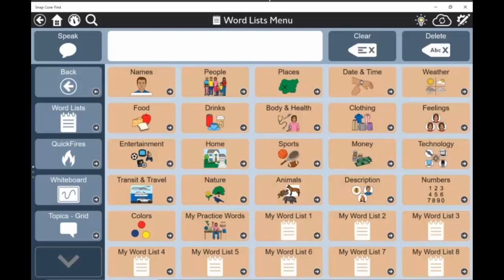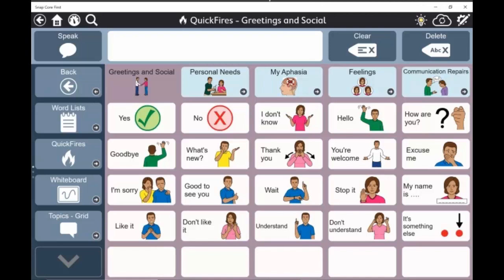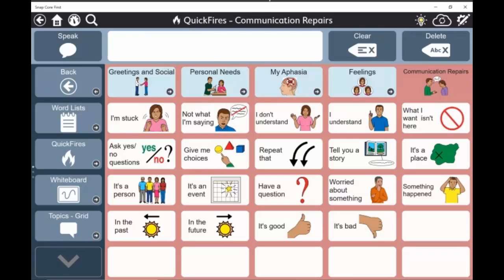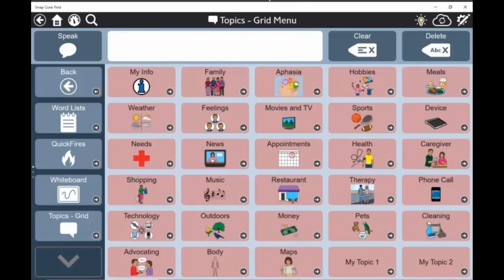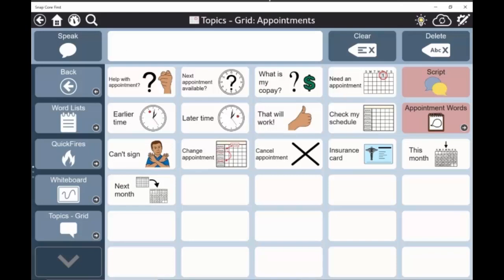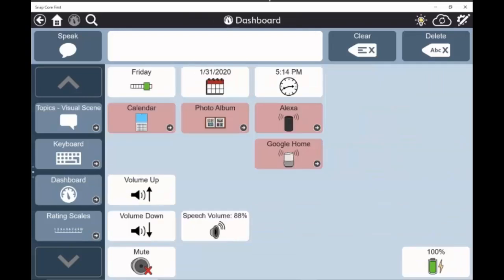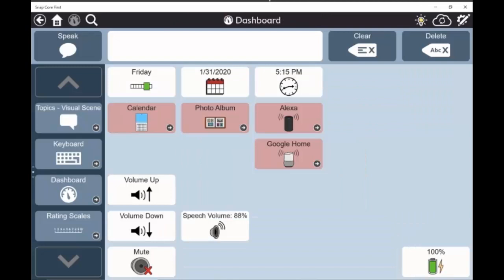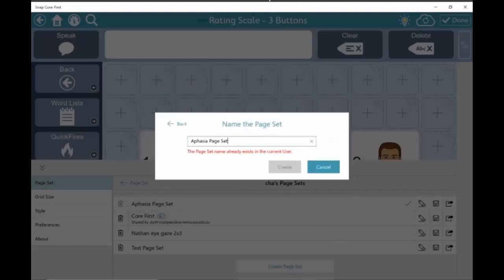Aphasia pageset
A quick overview of the Aphasia Pageset in Snap Core First by Tobii Dynavox. Some cool features such as thinline PCS, word lists, whiteboard, photo albums, calendars and pain scales.